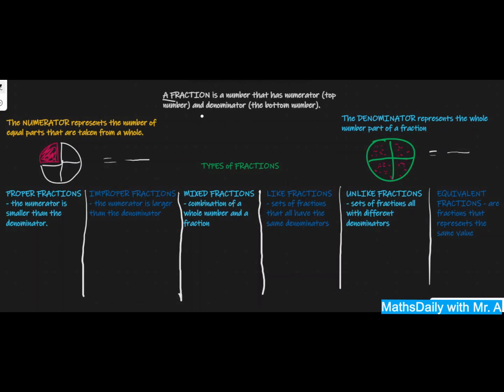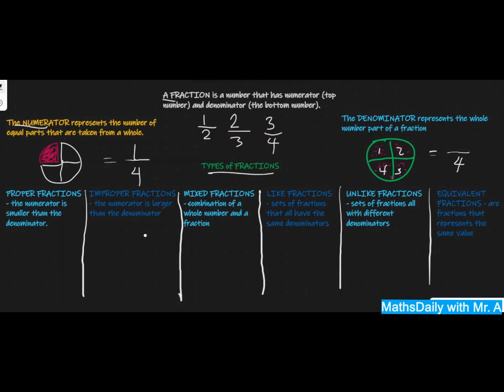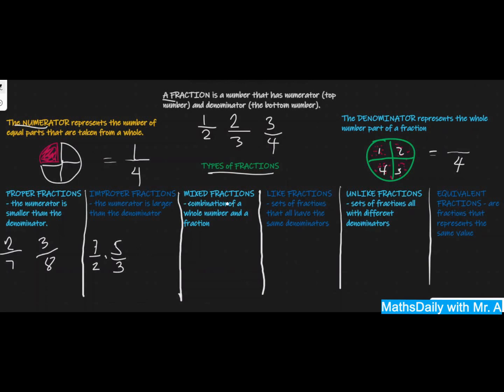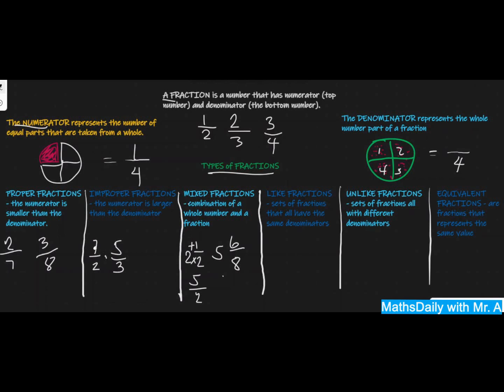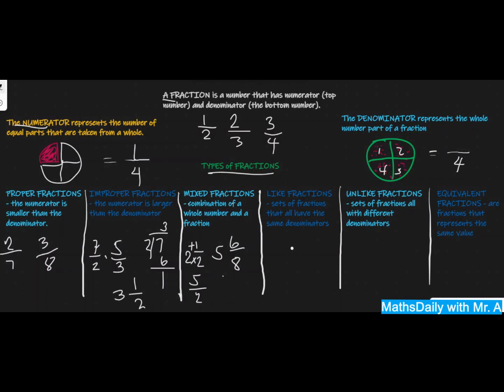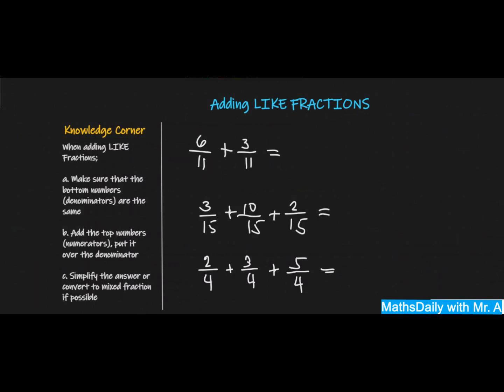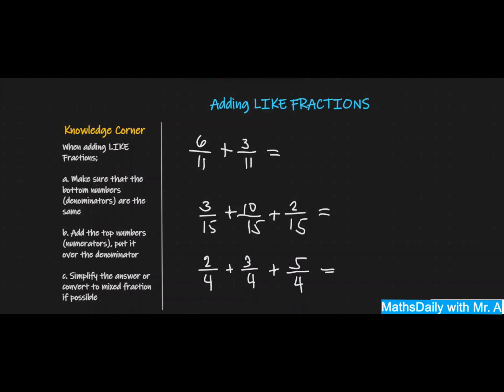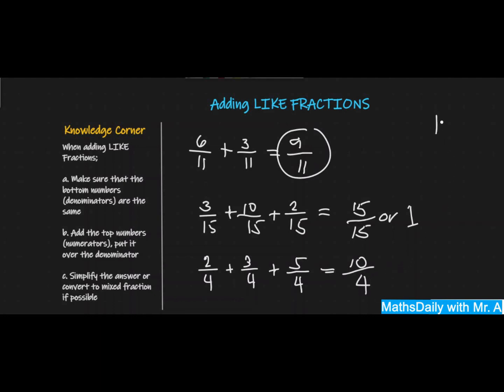MATHSDAILY | INTRODUCTION TO FRACTIONS | ADDING LIKE FRACTIONS | ELEMENTARY MATHEMATICS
Welcome to MathsDaily classroom. If you are looking for video lessons for elementary Mathematics, this is the right channel for you.

In this video, you will learn about the different types of fractions and adding like fractions. This is important specially for students who are in the beginning phase about learning fractions.